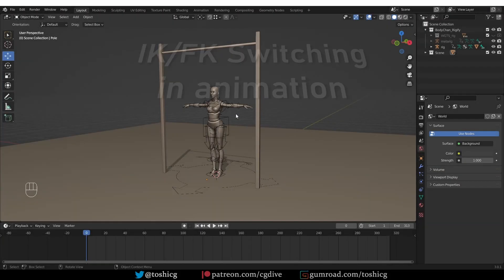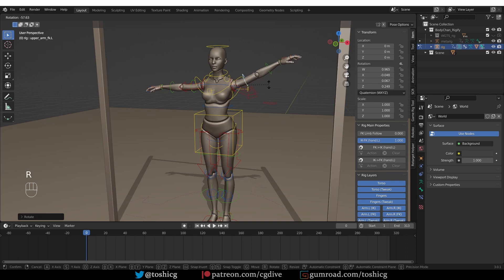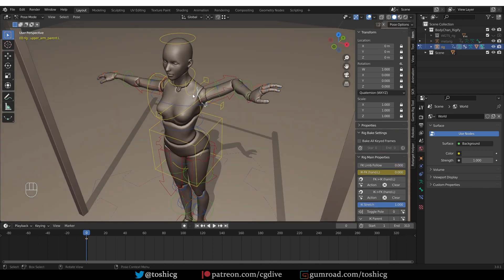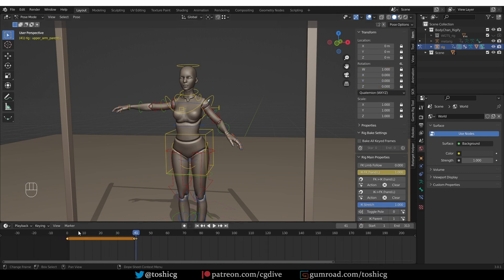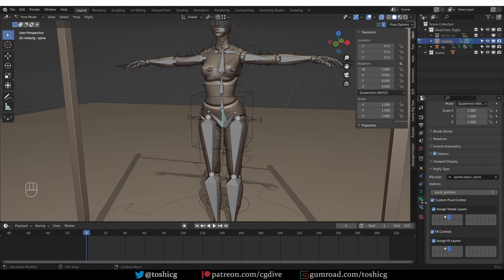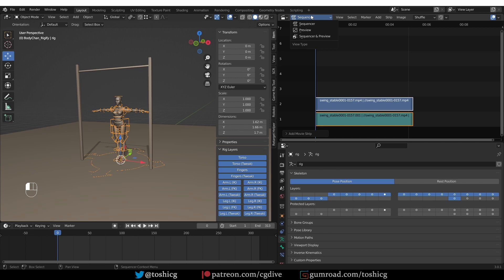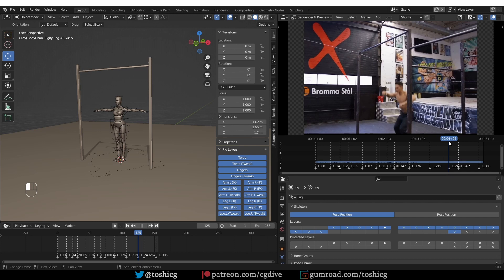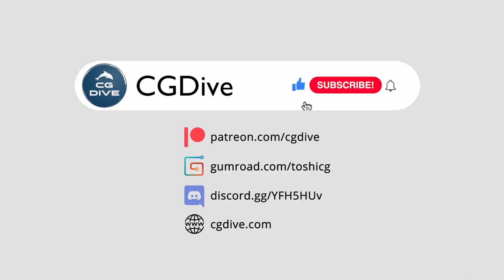Blender IK/FK switching in Animation (Tutorial) [Part 1]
*CHAPTERS*
0:00 Intro
0:51 IK-FK Switching Basics
6:14 Advanced Rigify Settings
7:35 Using Video Reference in Blender
8:49 Marking Key poses
11:04 Follow-up videos (Swing animation)

her32756743edjhfkjhdfslkj